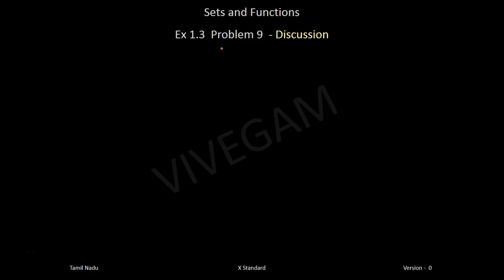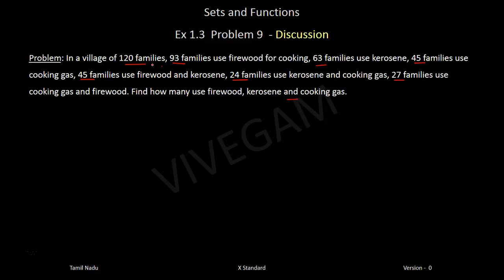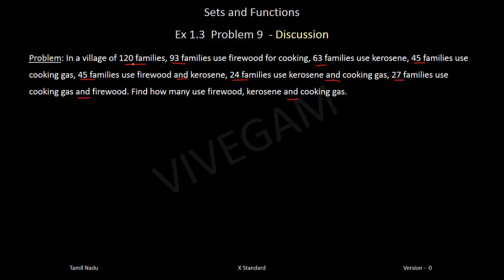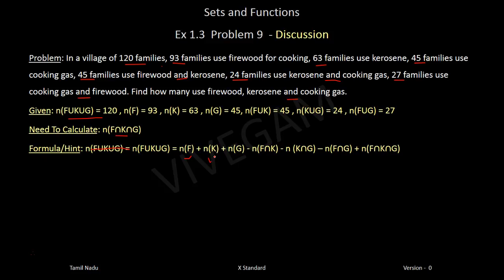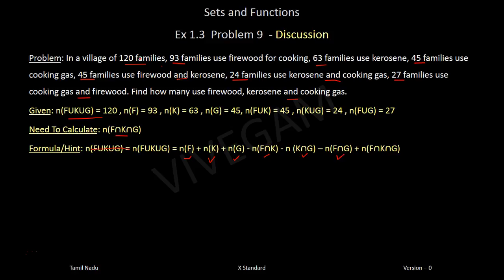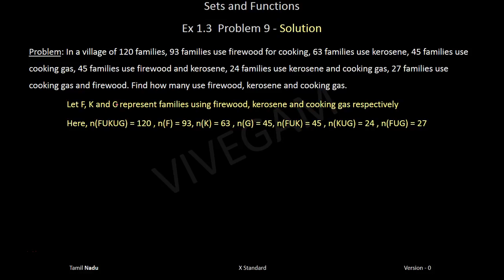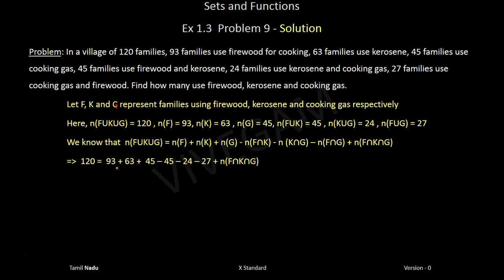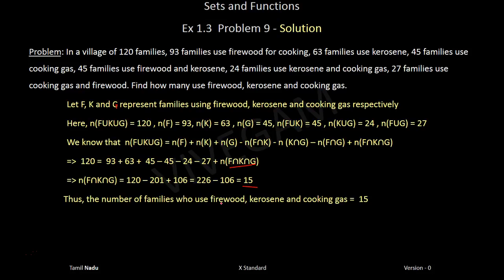1 3 9